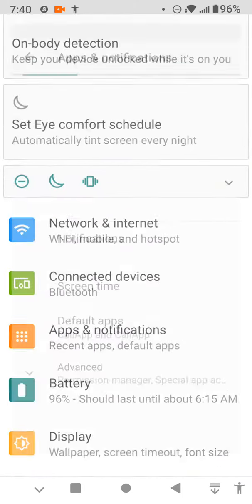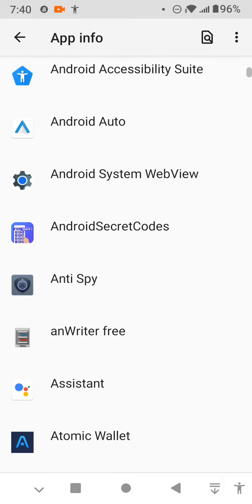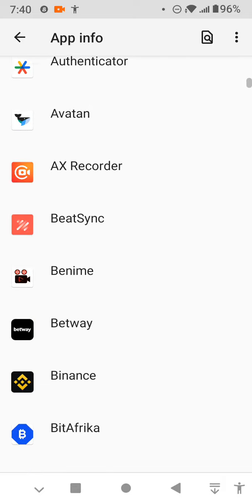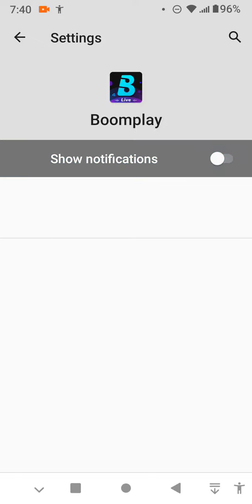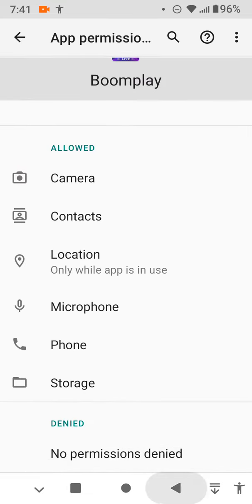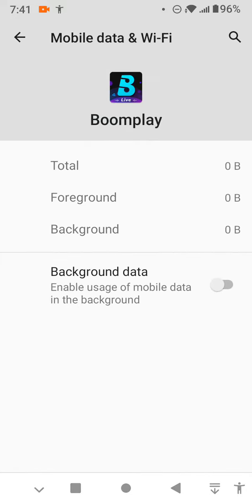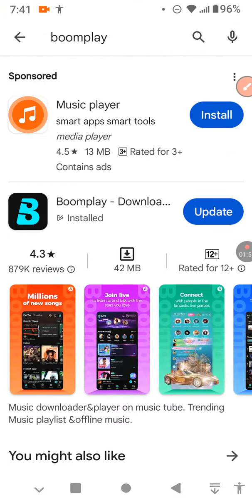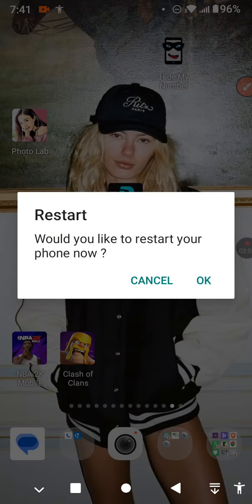how to fix something went wrong on Boom Play App